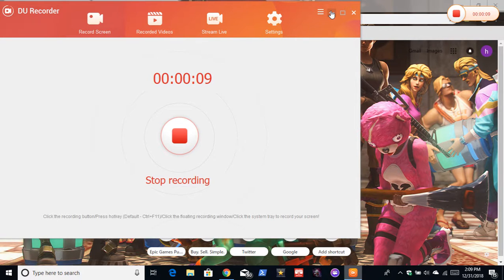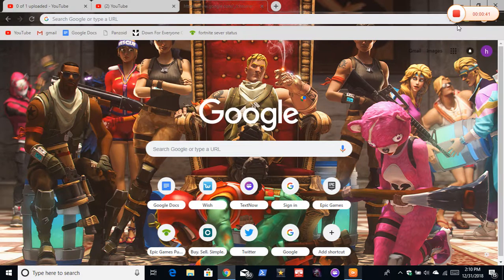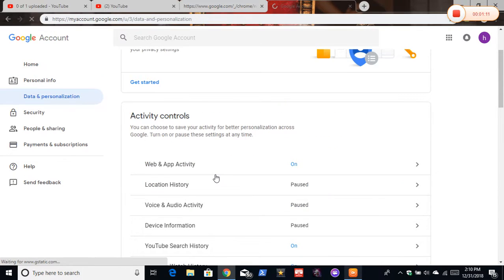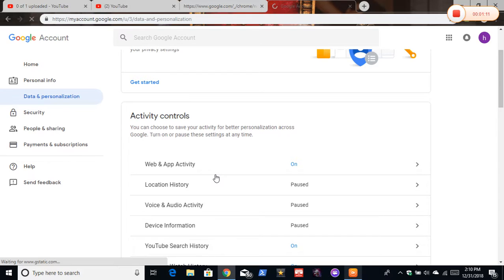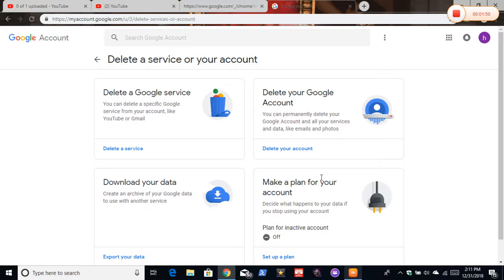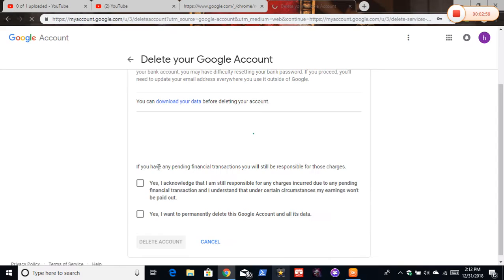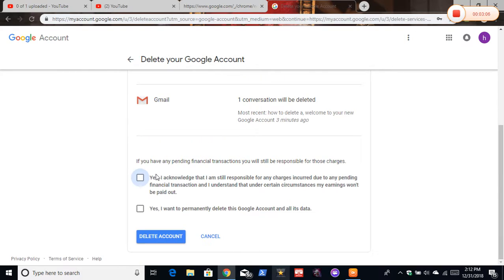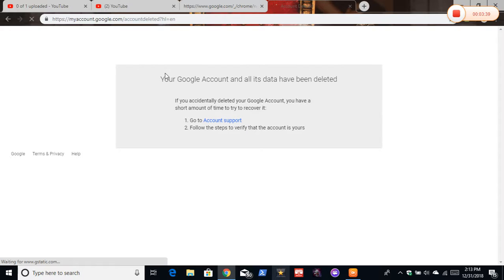how to delete a google account permanently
today i am going to show you how to delete a google account permanently i tweeted out that i am uploading soon make sure to check out my twitter and follow me
if you have any questions my email is
PEACE!